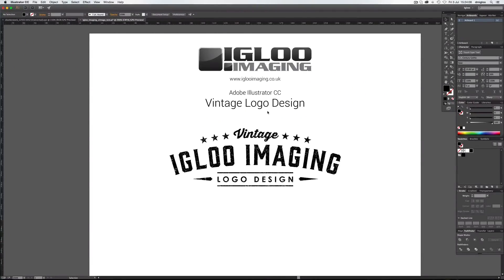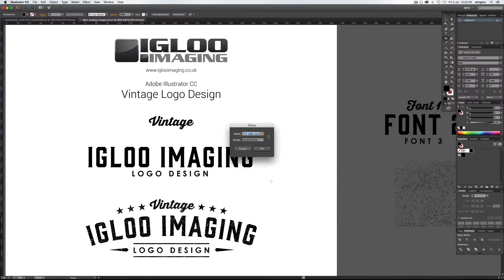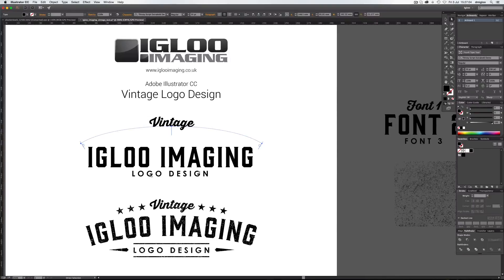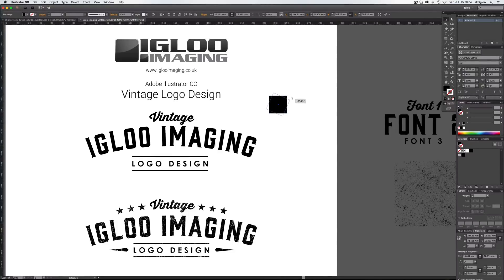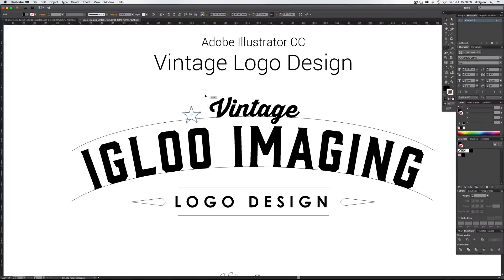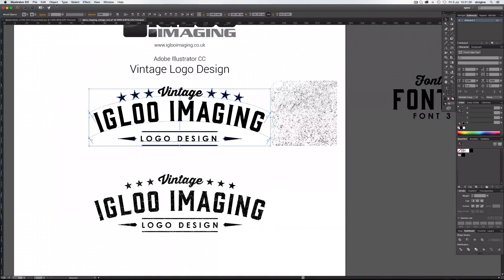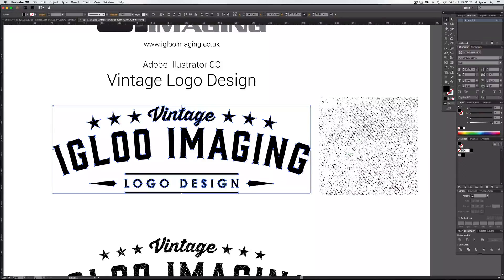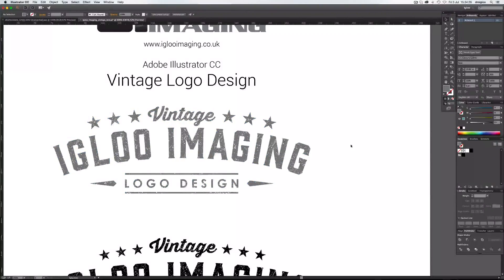Illustrator Tutorial Vintage Logo Design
This tutorial is about creating a vintage logo design in Adobe Illustrator CC. These are popular hipster designs that are used on many websites.